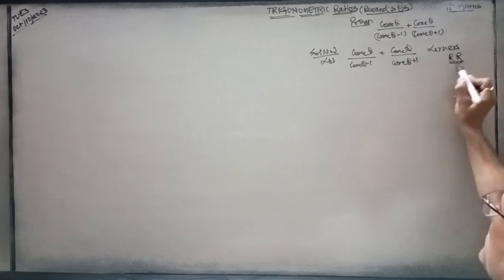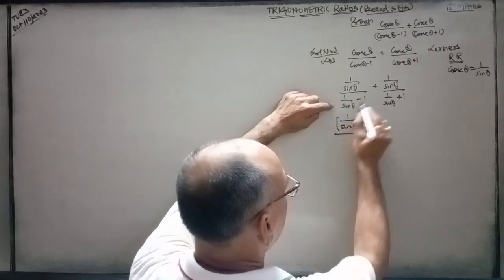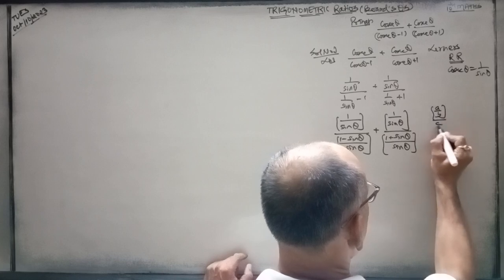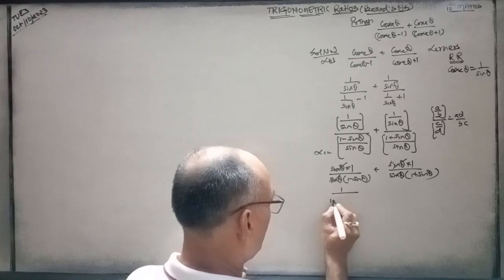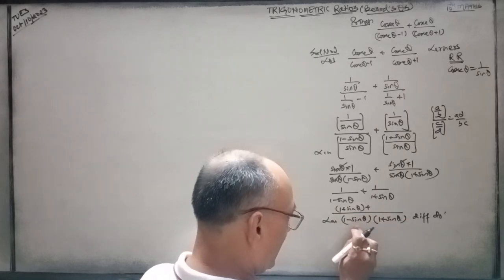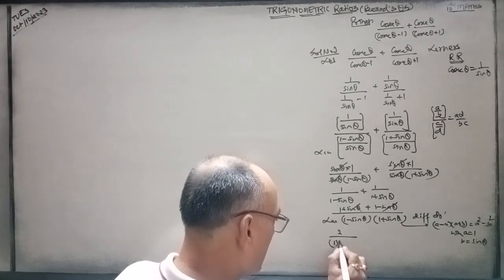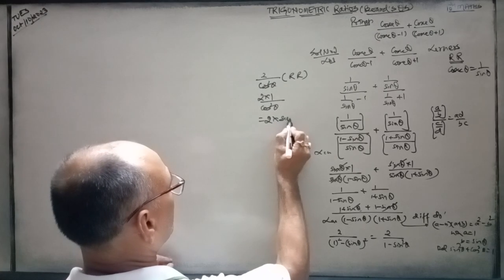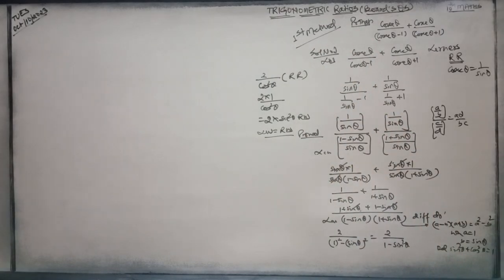Trigonometry,10th Maths(Pr that cosec A/cosec A -1 + cosec A/ cosec A+1. 1st Method,by reciprocal